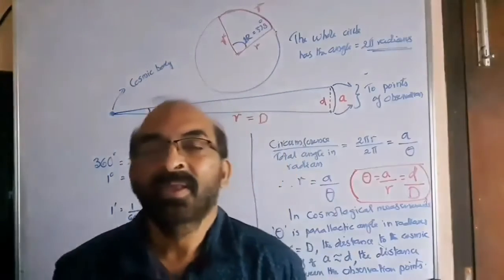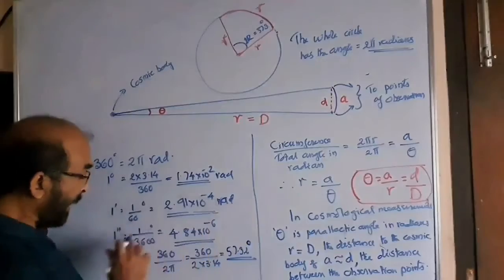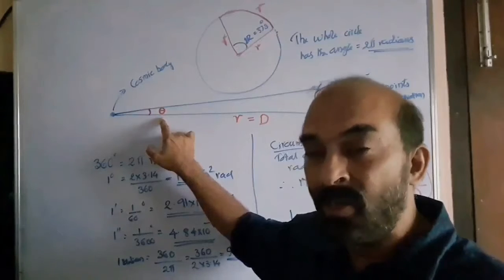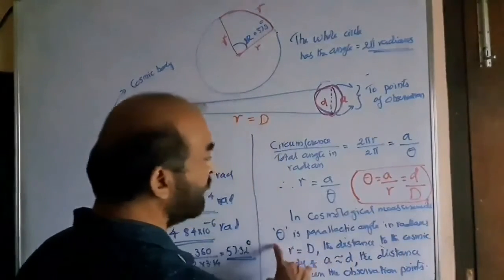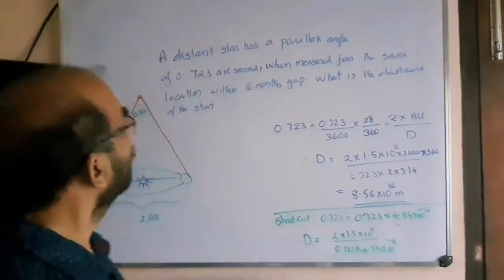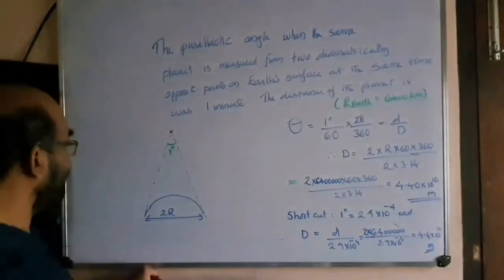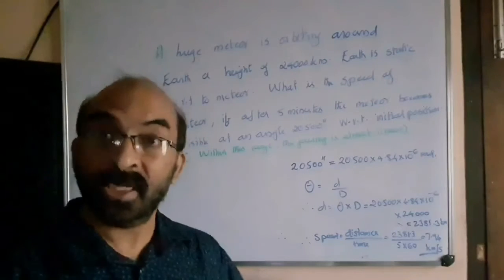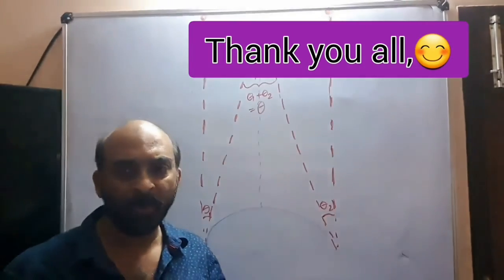Measuring cosmic distances, by parallax method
Application of Parallax to measure large distances in cosmology